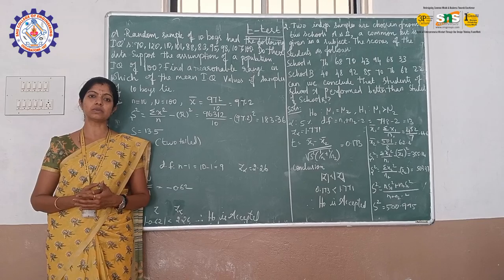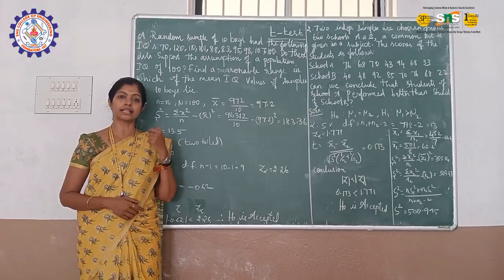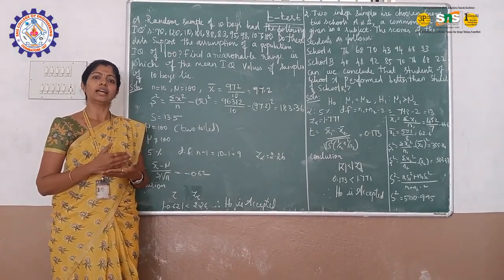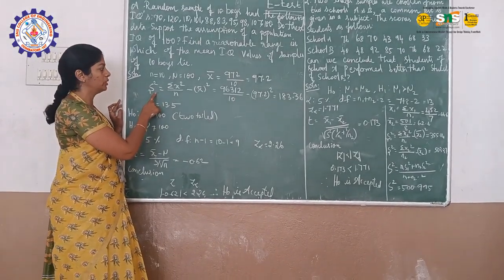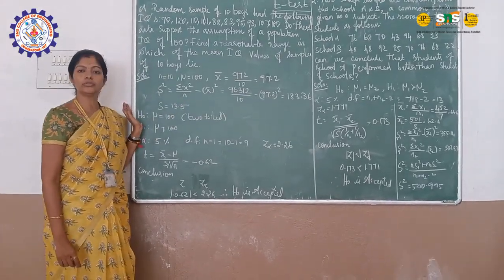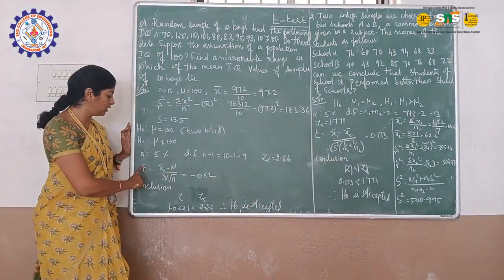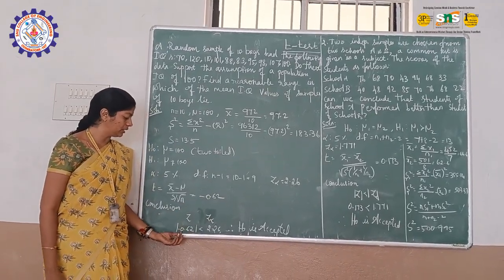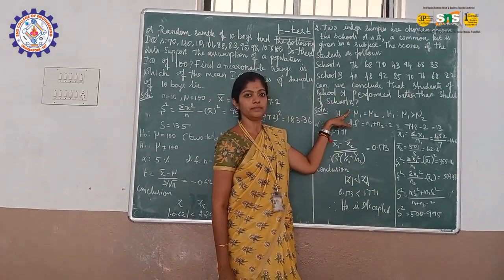T -Test | Probability and Statistics | SNS Institutions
A t-test is a statistical hypothesis test used to determine if there's a significant difference between the means of two groups. It's a type of parametric test, meaning it relies on assumptions about the data's distribution, specifically normality and, in some cases, equal variance between the groups.